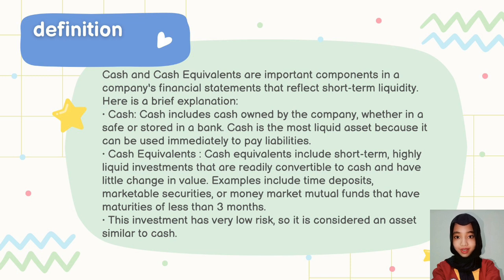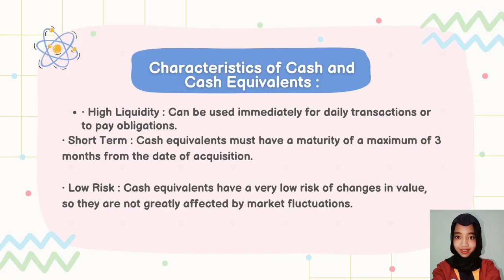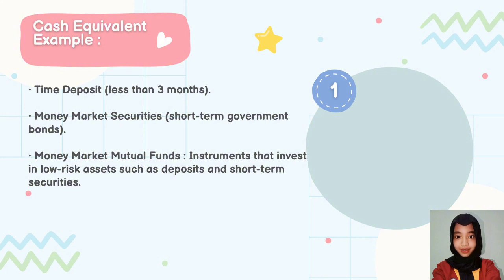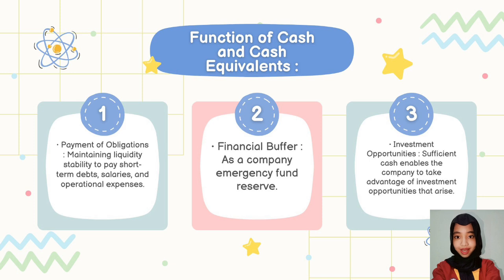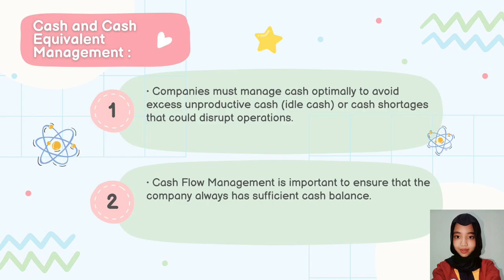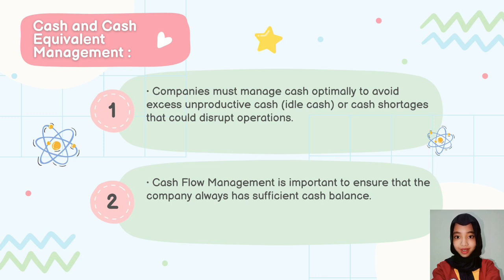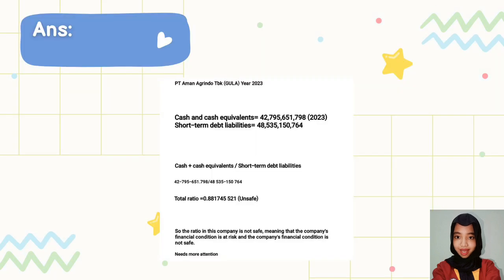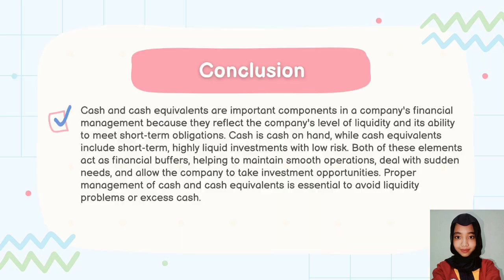Cash and Cash Equivalents-AKM